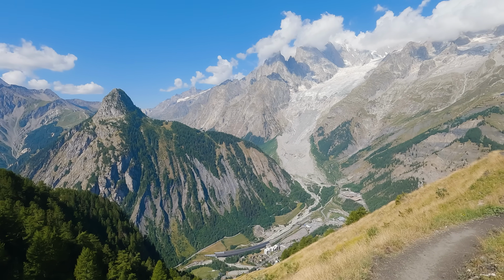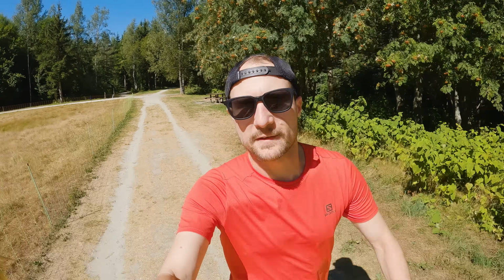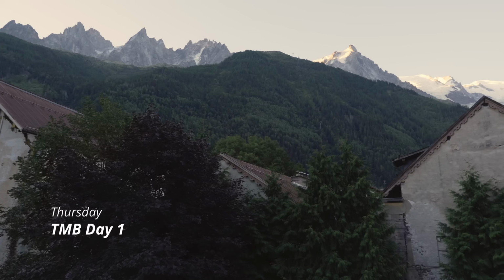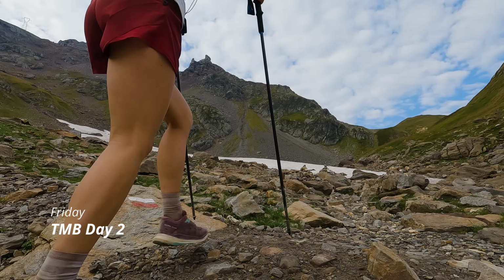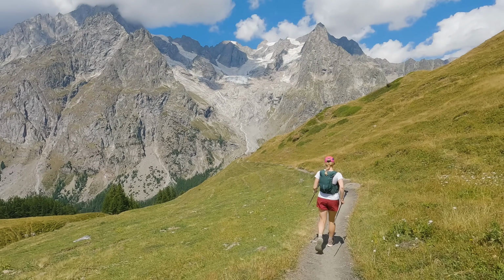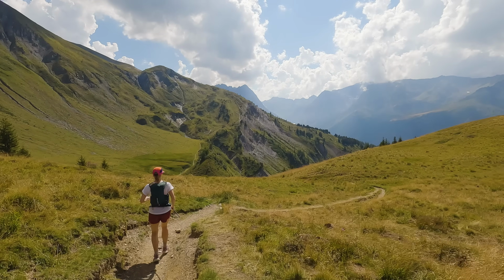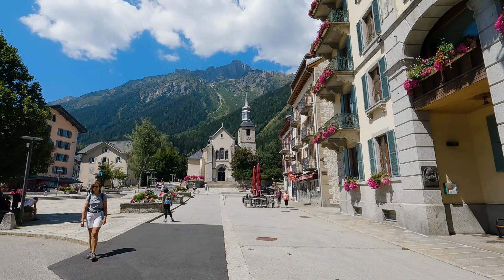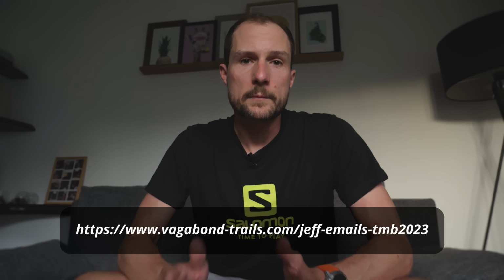Highlights from Tour du Mont Blanc - Training Diaries // Ep 21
We're in Annecy after having completed the Tour Du Mont Blanc on Monday. Watch some highlights from our adventure!

Sign up to learn more about next year's trip on the TMB